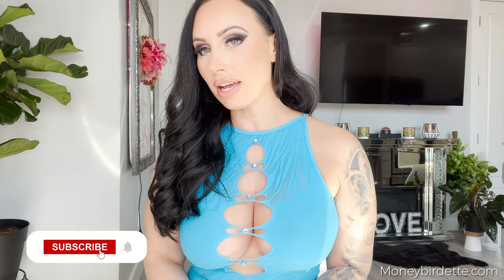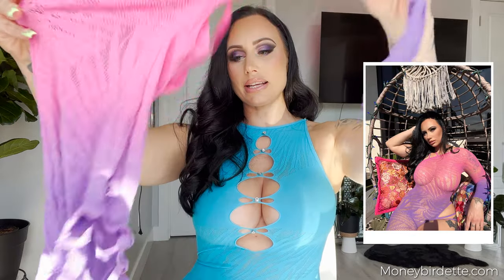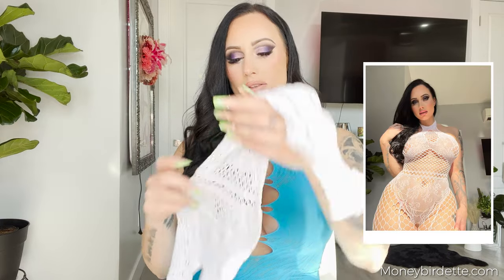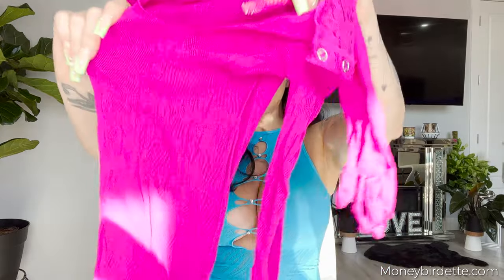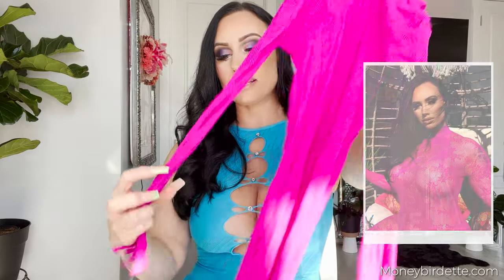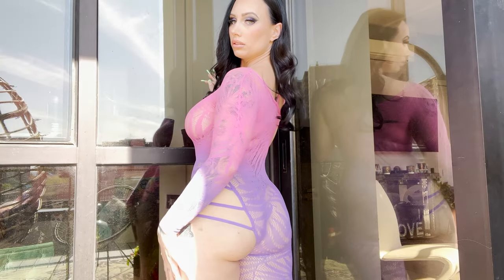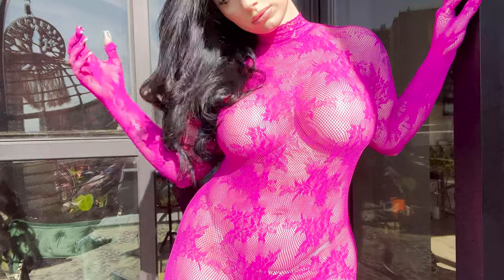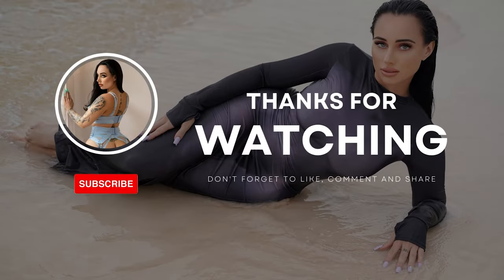FASHION NOVA BODYSTOCKING HAUL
Chat with me on my OF wait to get to know you!

Amazon wishlist

I loved making this super fun bodystocking haul! Let me know what one is your favorite mine was the magenta one :) I'm very wearing a size medium in every style.